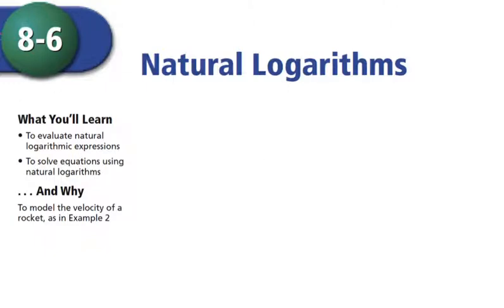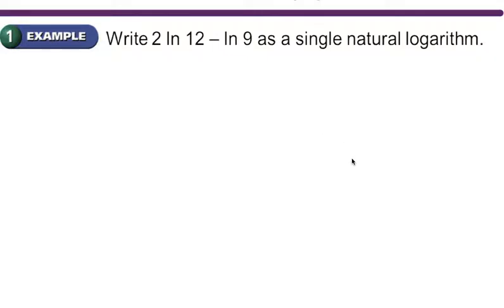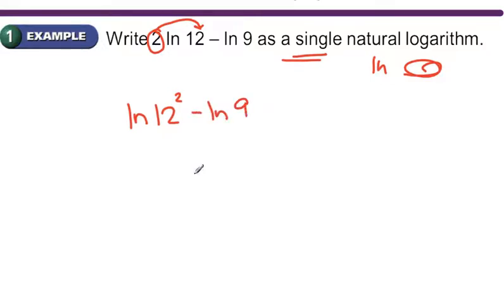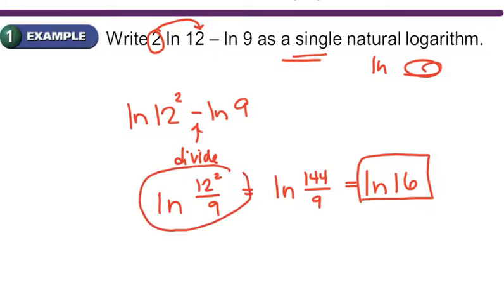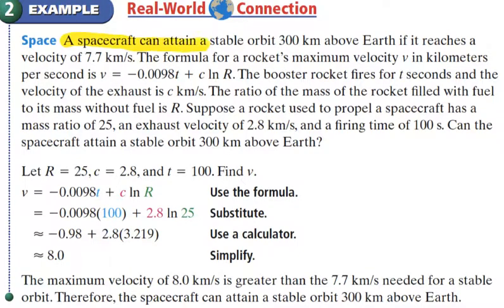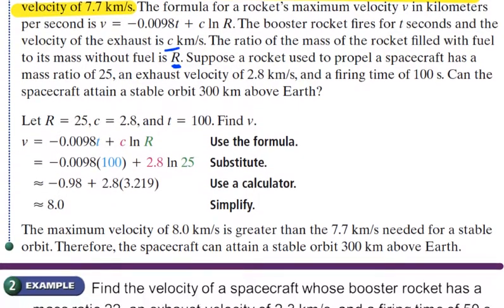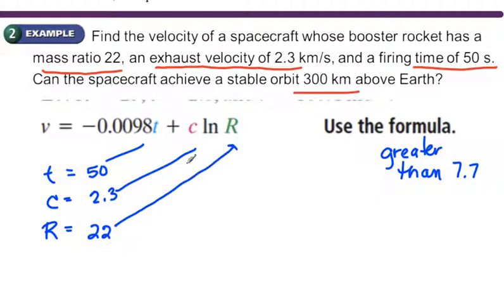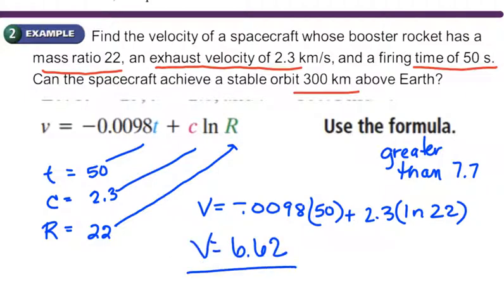Alg 2 8.6 Natural Logarithms pt 1